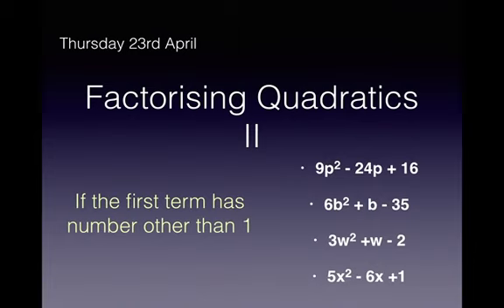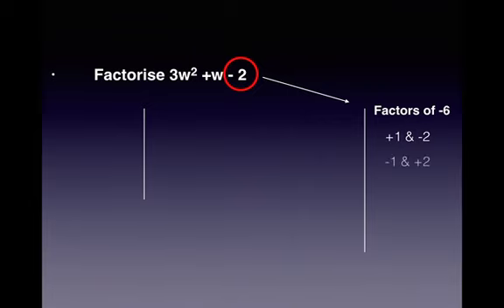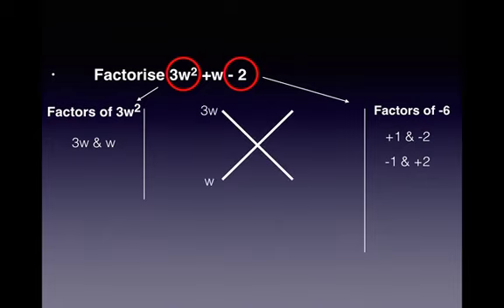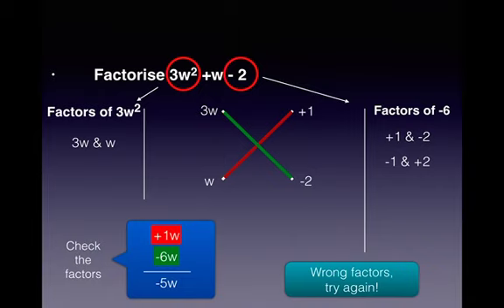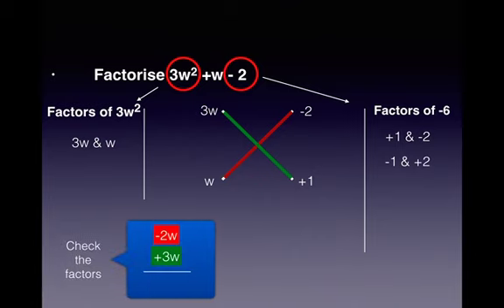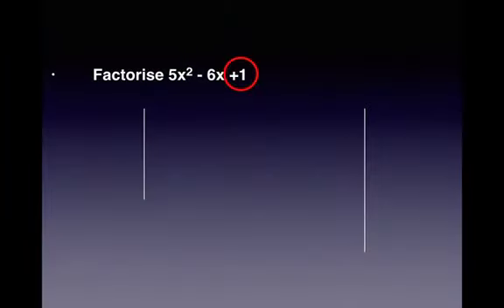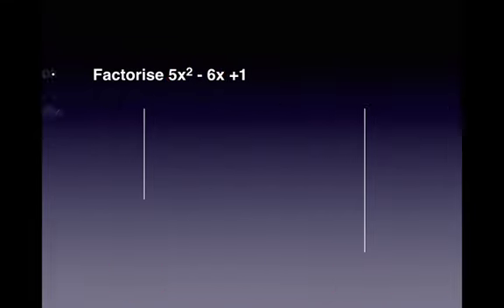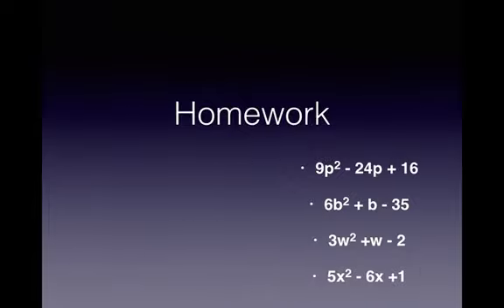Factorising II video 4